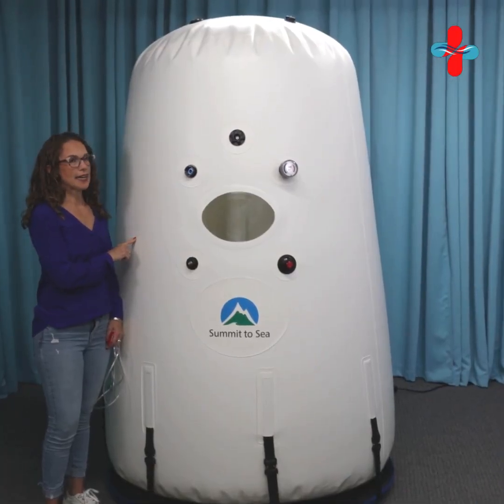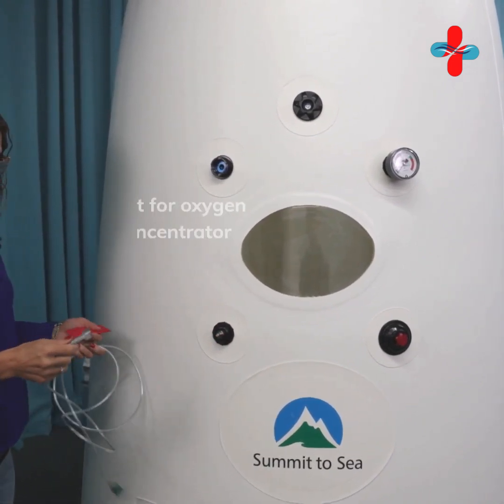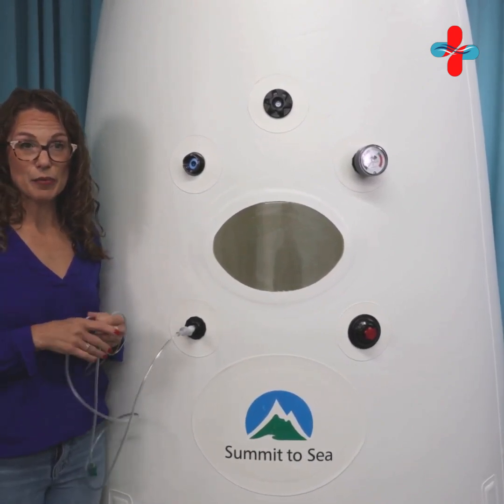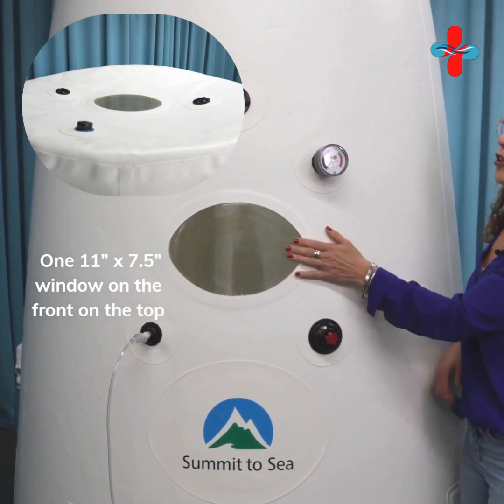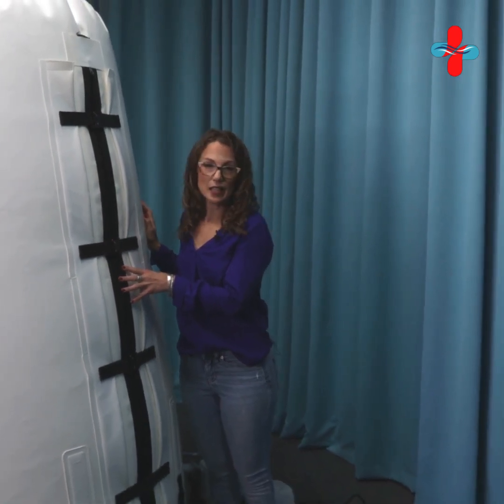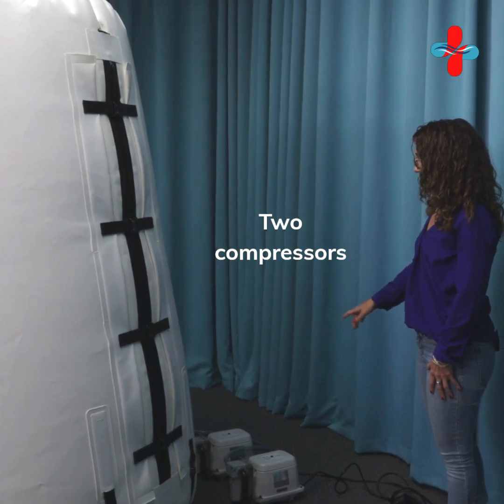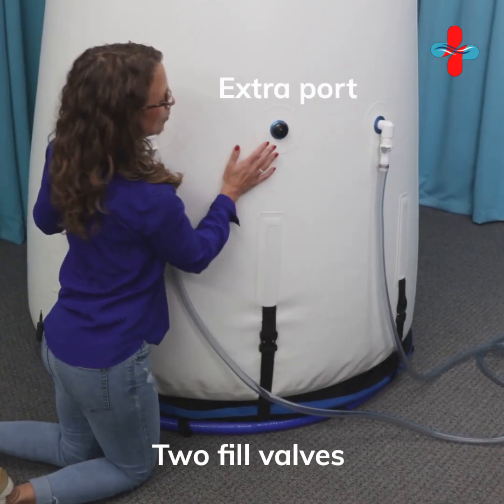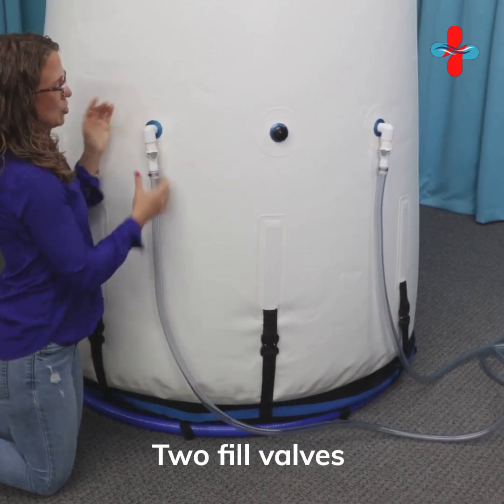Summit to Sea - Grand Dive Vertical Hyperbaric Chamber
The Summit to Sea Dive Vertical is an upright mild Hyperbaric Chamber providing easier access for you to enter from the side.  It is designed to sit upright in a comfortable chair or office chair. This hyperbaric chamber can fit one adult. It is energy efficient using 250 watts of power. Great for a home or office that that may be tight on space as it doesn't have the length of a traditional hyperbaric chamber. This mHBOT is operable both internally and externally, giving you complete control over your device so you can complete your hyperbaric oxygen therapy session alone.